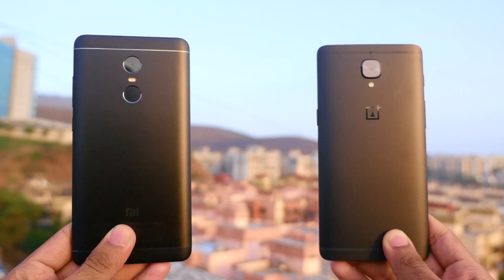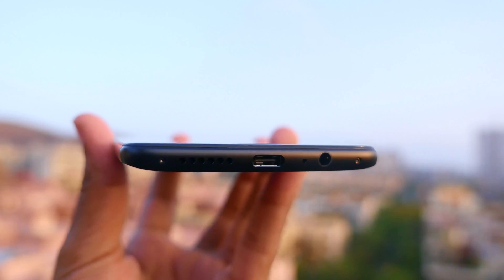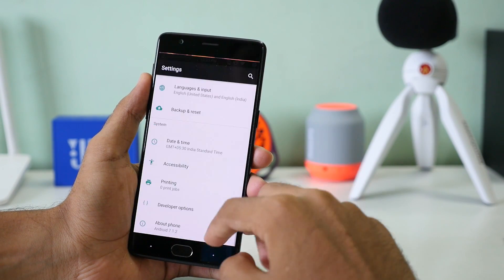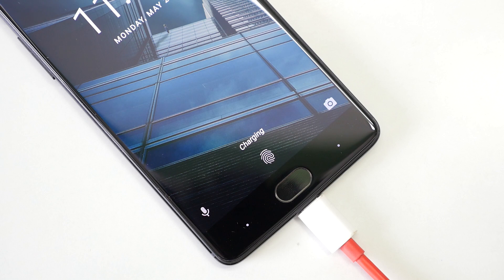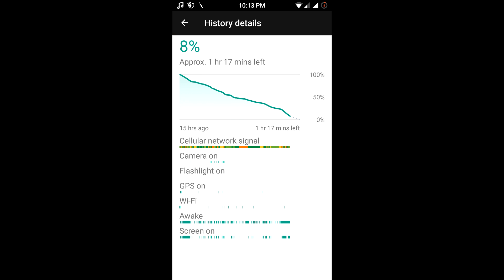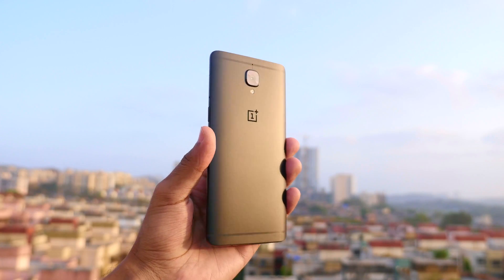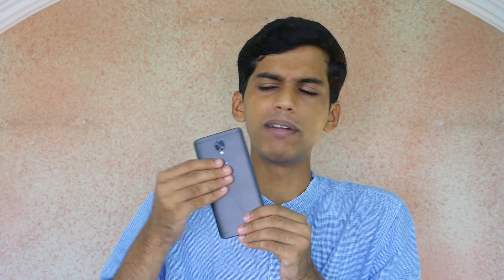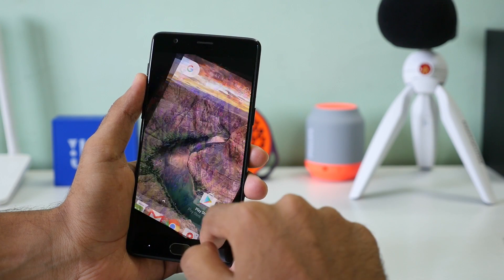OnePlus 3T Review! Tested with Lineage OS 14.1 ROM!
[6GB RAM & 64 GB storage]
[6GB RAM & 128 GB storage] The link will work only if the variant is in Stock!
★ Google Plus - Who cares lol